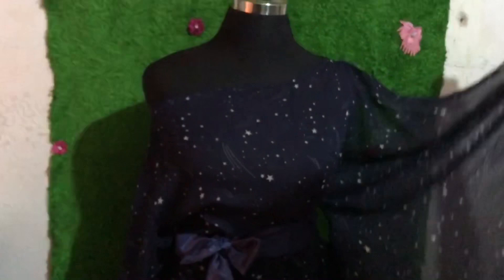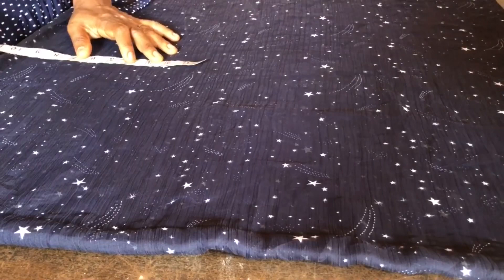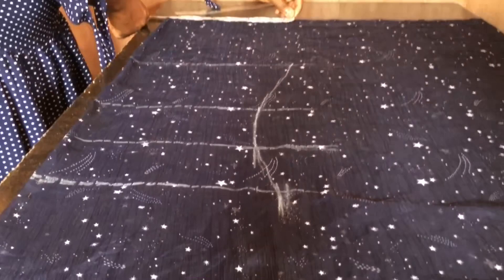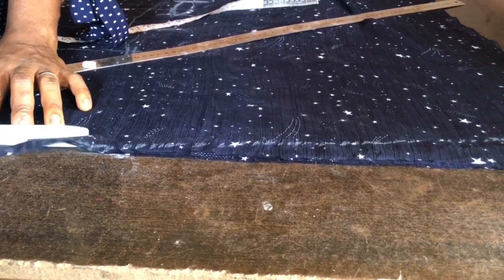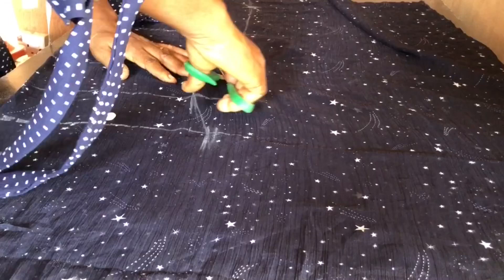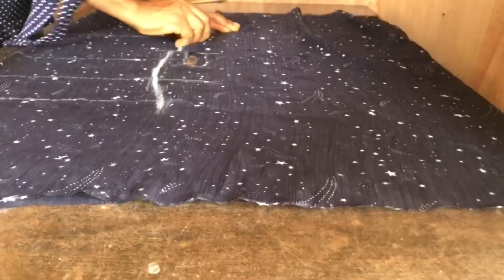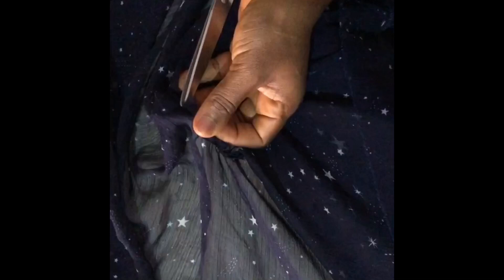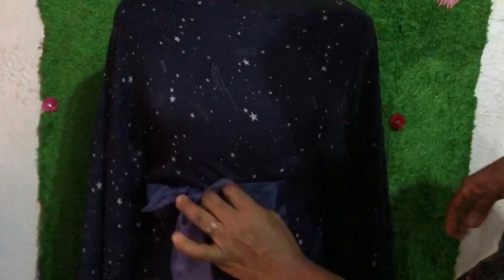How to make a butterfly mini gown with keyhole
This tutorial will teach you how to cut n neatly stitch a keyhole butterfly gown.